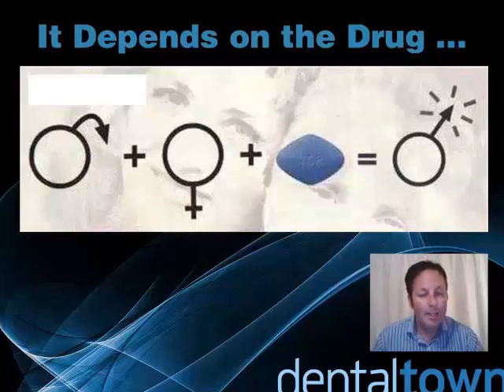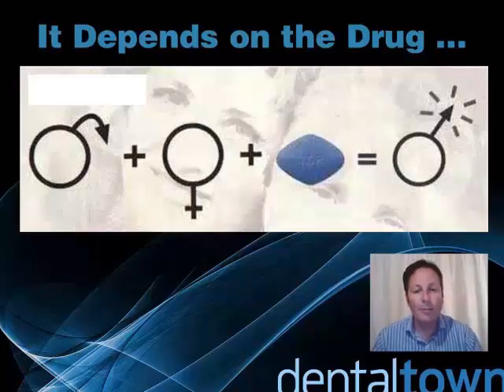Dental CE: Interesting and Useful Pharmacology for Dental Professionals.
Credit Details
This electronically delivered self-instructional program is designated for 1.5 hours of CE credit by Farran Media.

The fee to view this course is $36.00. This cost includes the fee to take the exam and claim your CE credits.

Synopsis:
Providing dental care to anxious, fearful and medically-complex patients continues to be a major challenge facing dentists. Despite advances in management techniques and treatment delivery, patients' preexisting opinions and experiences contribute to dental anxiety, fear and avoidance. Feelings of apprehension create psychological obstacles that prevent dental patients from seeking and receiving care and once they do, the dentist is then faced with treating their oral health needs in the face of multiple chronic diseases, medications, herbal supplements and more. The simple approach to, "drilling and filling" has just been cranked up a few more notches. This program reviews pharmacology with a particular focus on the dental realm and how we can make it useful chairside on Monday morning. The academic principles of pharmacokinetics, pharmacodynamics and pharmacogenomics are simplified so that the most salient points are distilled into useful tenants that will help you be a better clinician and a better prescriber. After all, our goal is to make sure all dental appointments are not just successful for your patient, but also for you and your staff.

Description of Speaker:
Dr. Mark Donaldson received his baccalaureate degree from the University of British Columbia, and his Doctorate in Clinical Pharmacy from the University of Washington. He has further completed a residency at Canada's largest tertiary care facility, Vancouver General Hospital, and is the current Director of Pharmaceutical Services at the Kalispell Regional Medical Center. Dr. Donaldson is a Clinical Professor in the Department of Pharmacy at the University of Montana in Missoula, and Clinical Associate Professor in the School of Dentistry at the Oregon Health & Sciences University in Portland, Oregon. He has a special interest in dental pharmacology and has lectured internationally to both dental and medical practitioners. He has spent the last twelve years focusing on dental pharmacology and the art of dental therapeutics, and has become a leader in this field of study. Dr. Donaldson has a number of published works in the peer-reviewed literature, and has spent three years in Japan focusing on cross-cultural communication and internationalization. He currently serves on the Editorial Board for the Journal of the American Dental Association.

Educational Objectives:
Discuss the principles of pharmacokinetics and pharmacodynamics.
Appreciate the future of medication prescribing since the advent of pharmacogenomics.
Recognize physiological changes in our older patients which should change your prescribing practices.
Learn how to match the right drug at the right dose to the right patient and the right procedure.
Understand the clinical significance of bioavailability and half-life.